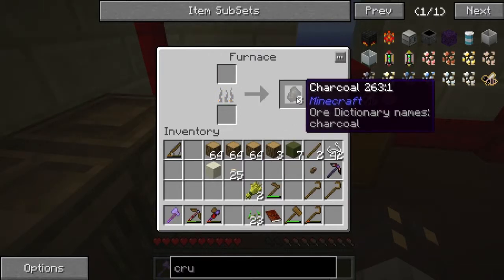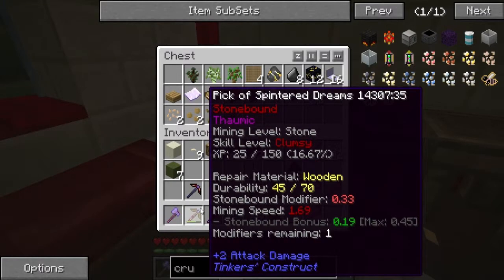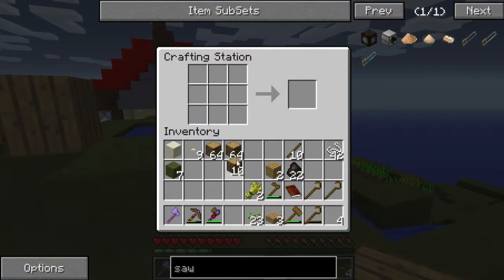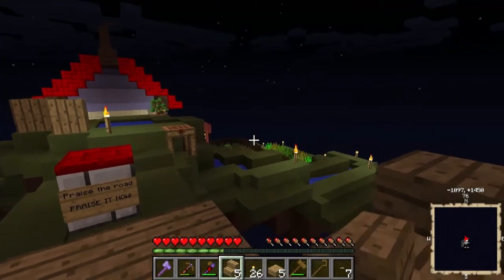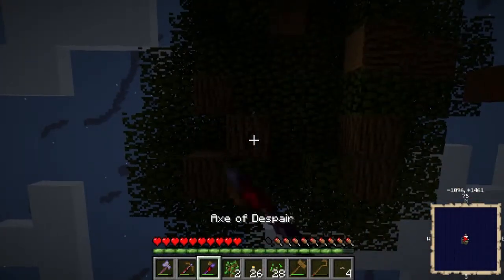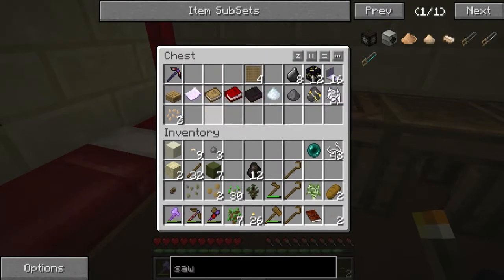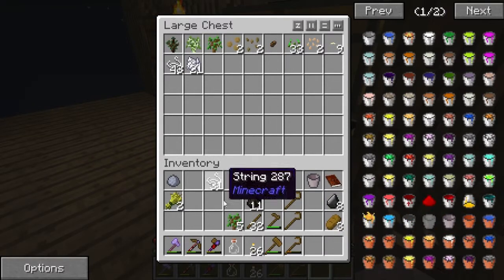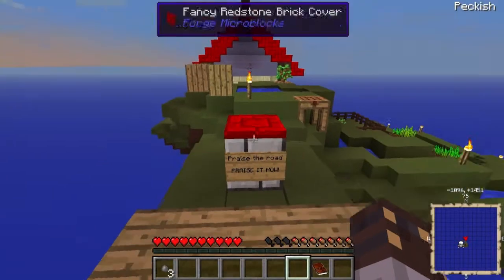Minecraft Agrarian Skies: Episode 4 Sigh...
Ugh... Ugh... Skeleton... One... Damned... Skeleton... Which shouldn't have been able to spawn in my vicinity... How did it happen? Who cares, it did and now we're unfortunately done... Does this mean Agraian Skies is done though? Hell no!